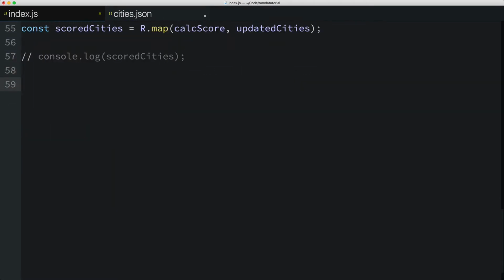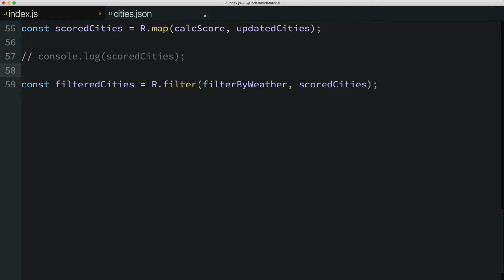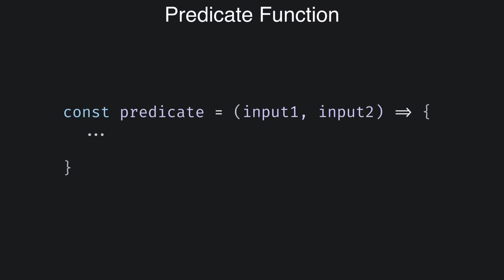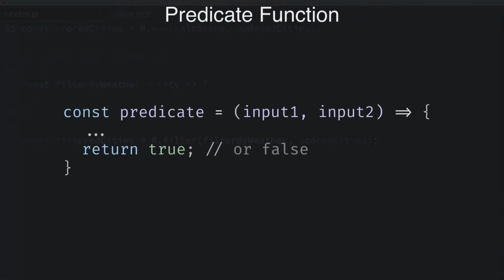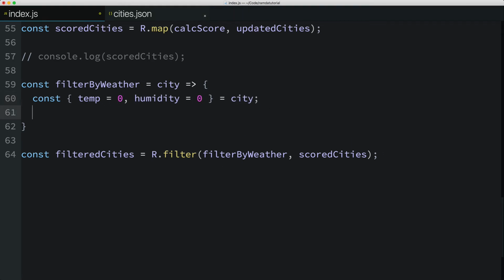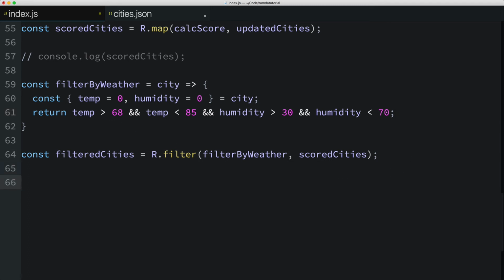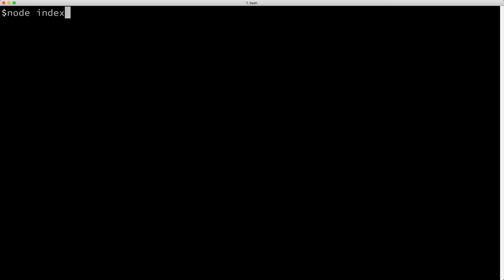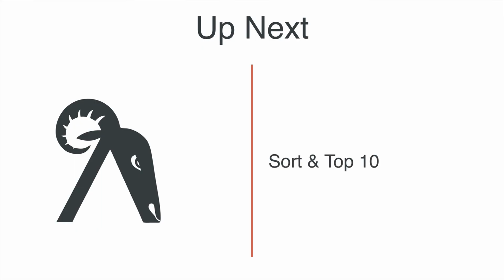Ramda Series Filtering | 7 of 10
Interested in learning more about Functional Programming?
Take my course: "Functional Programming for beginners with JavaScript"